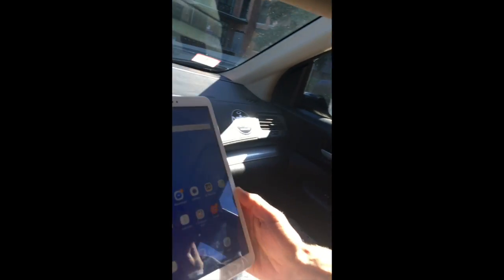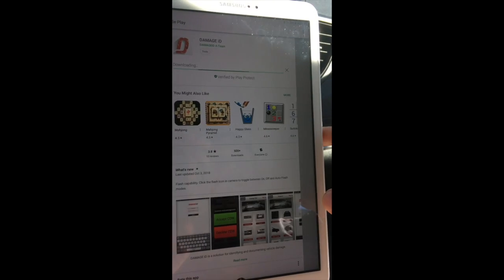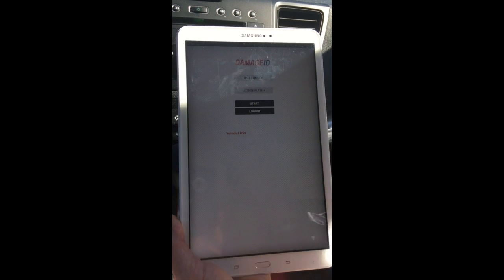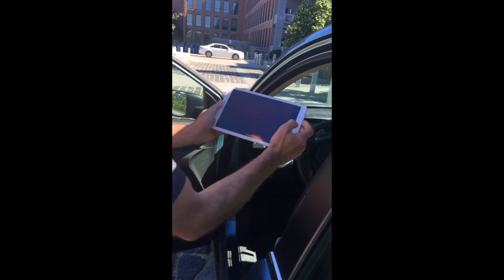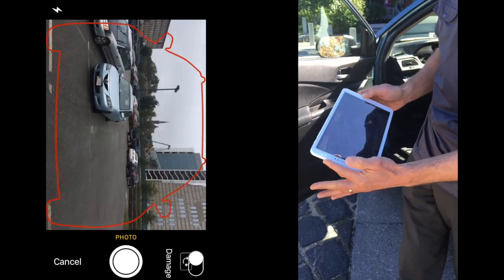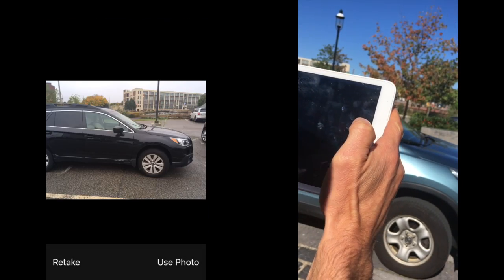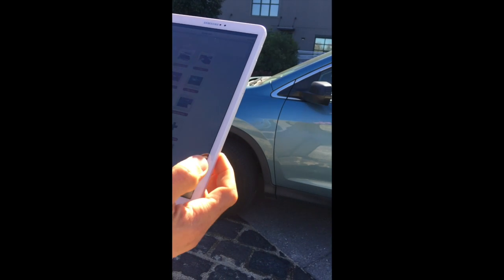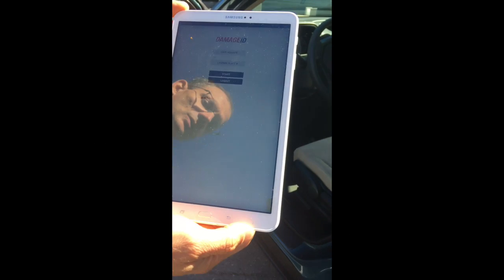Getting Started with DAMAGE iD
Overview of the DAMAGE iD app and cloud-based system for finding and archiving vehicle damage.